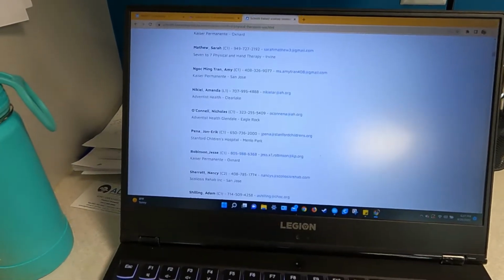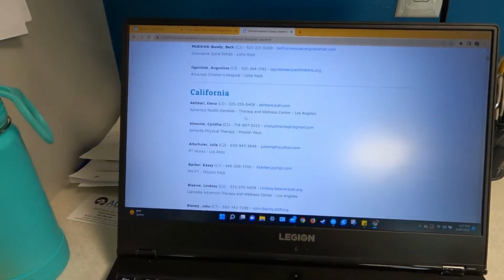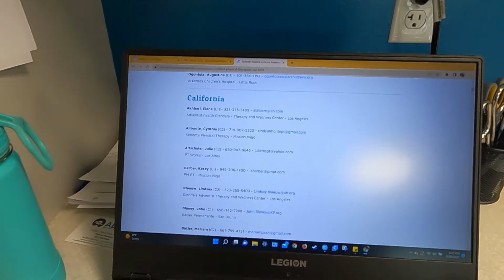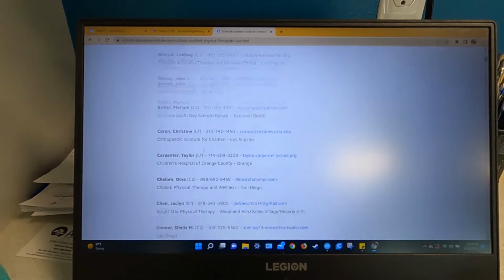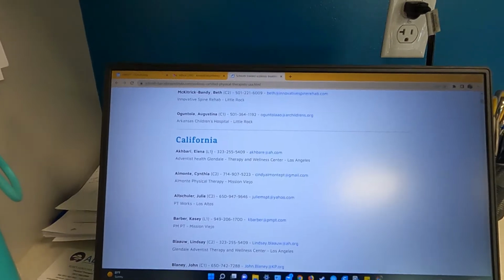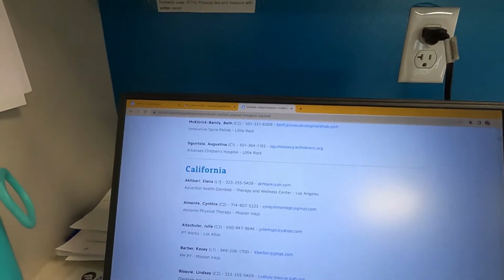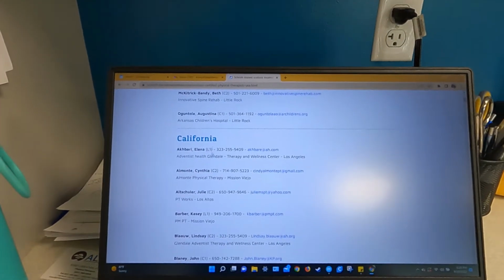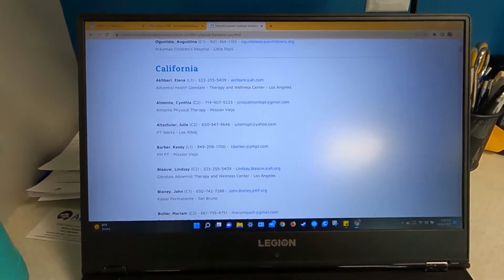How to choose a Schroth or BSPTS Physical Therapist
At Align Therapy in Lehi, Utah, we see a lot of scoliosis and spinal deformity patients.  Consistently we are asked if we can help patients out of state or even out of the country.

While we would love to help out those out of our area, licensure rules and logistics make this hard.  Being able to see someone in person and work on this complex deformity hands on is crucial.

In this video, Korey explains how you can figure out how to find a scoliosis specialist near you.

to find therapists in the US, or check out the BSPTS